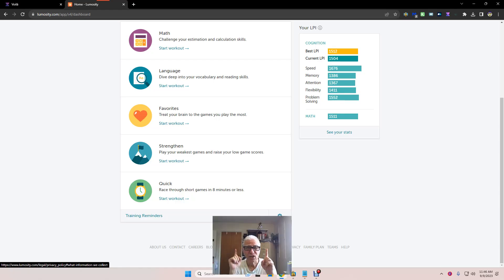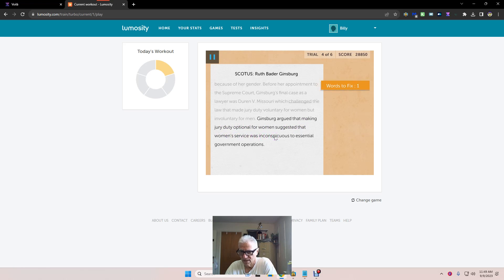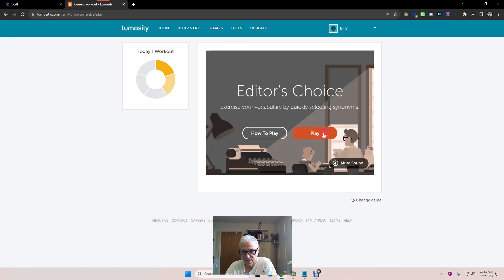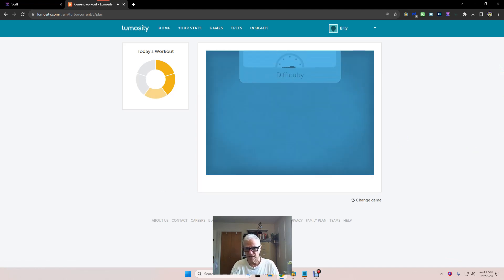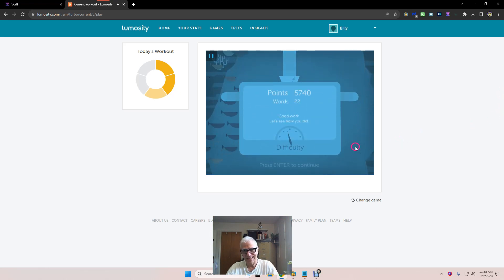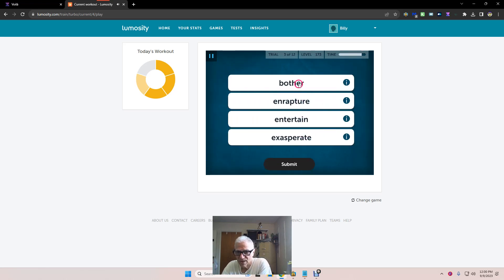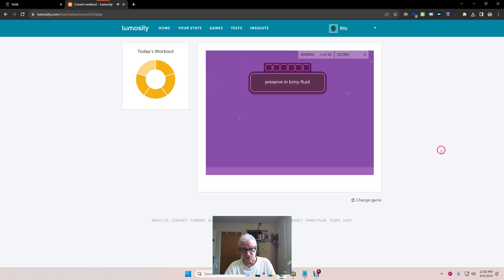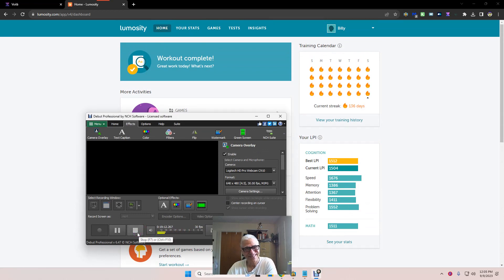334 My Lumosity Wind Sprints for the Brain Three Hundred Thirty Four 🧠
This video is of a full Lumosity brain training workout with commentary. During the games we do not talk much as any distraction lowers your chances of a higher score. Join me and Lumosity as we strive to exercise our brains.